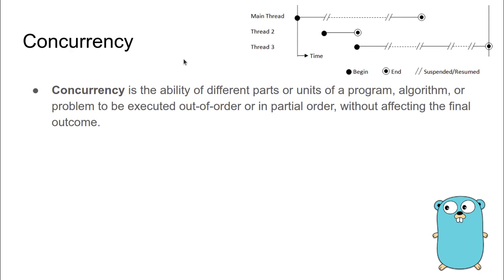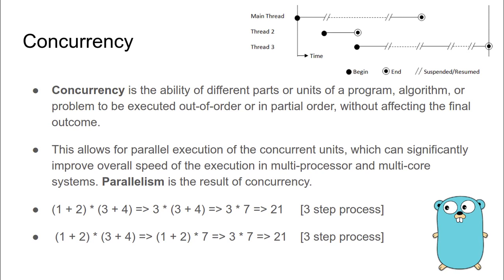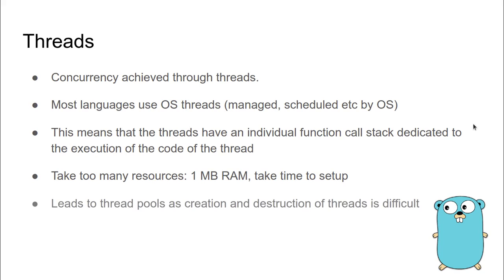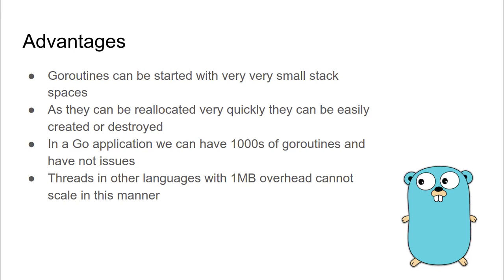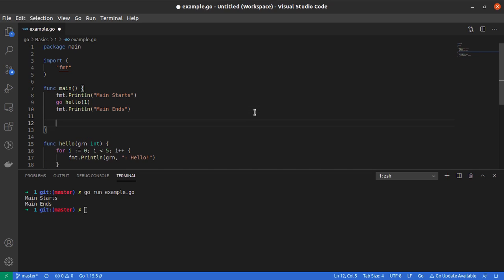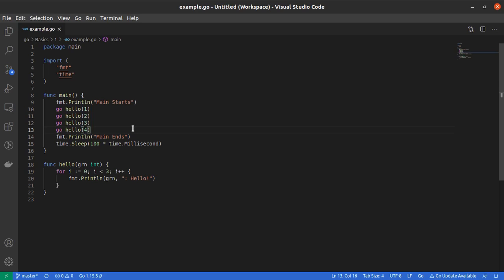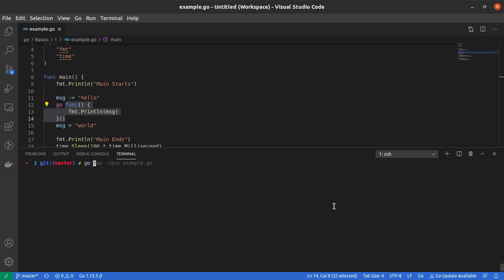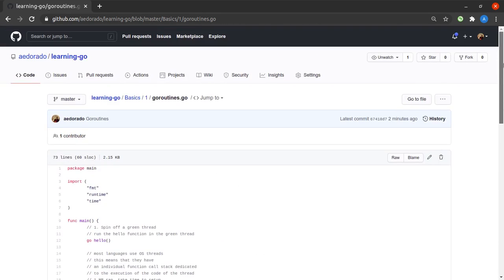Goroutines | Go Concurrency [Go for Beginners #25]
In this Go tutorial (Golang), we will be trying to understand what are channels in Go and how we can use channels in our Go programs.

Chapters:
0:00 What is concurrency
3:40 How threads work
4:35 Goroutines and Green Threads in Go
6:30 Go Programs run in a goroutine
7:20 Go's 3 keystroke concurrency
11:15 Race Conditions and how to resolve them

Best Go tutorial
Go for Beginners
Go playlist for beginners
Best Golang Tutorial
Golang for Beginners
Golang playlist for beginners